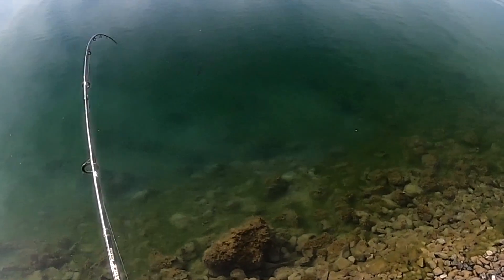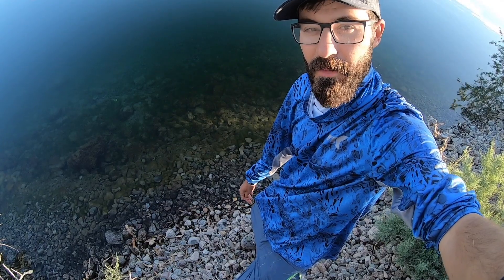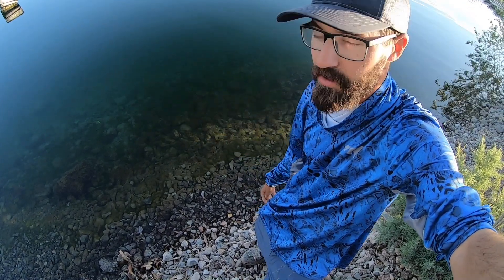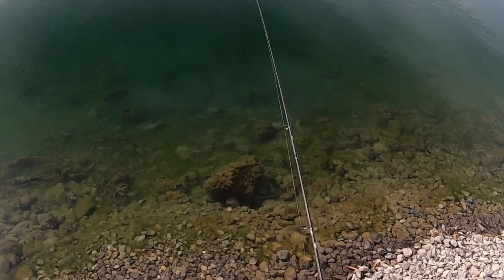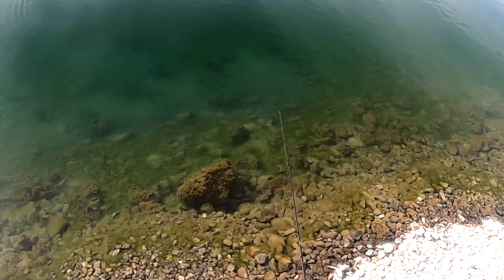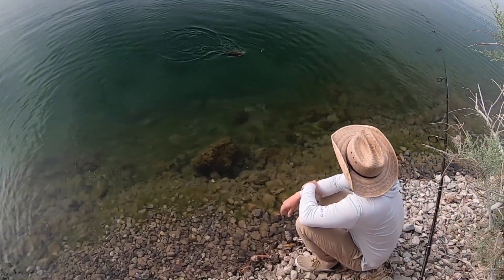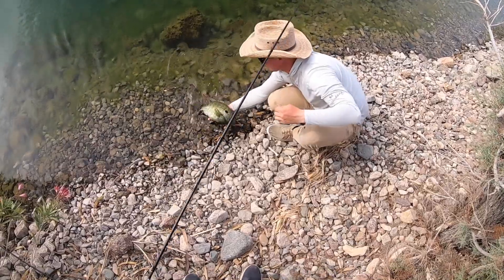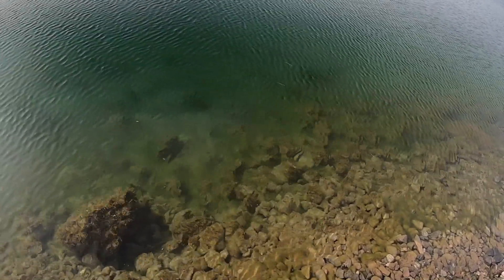A 3 LB BLUEGILL?! (CLEAR WATER)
Nothing compares to sight fishing for 3 pound sunfish. I really enjoy fishing for big bluegill, but these redear sunfish are WAY more challenging. This short video is the work of a few hours of fishing!